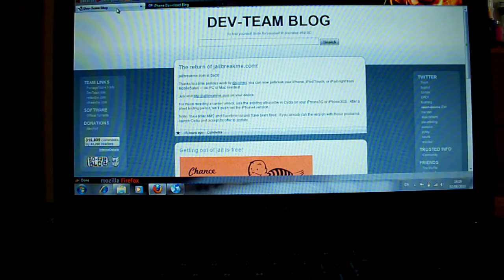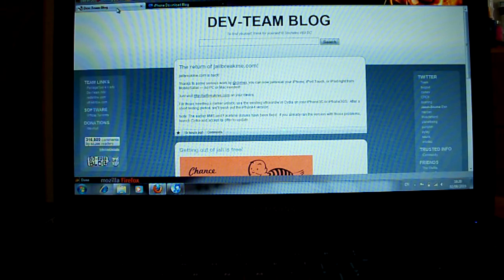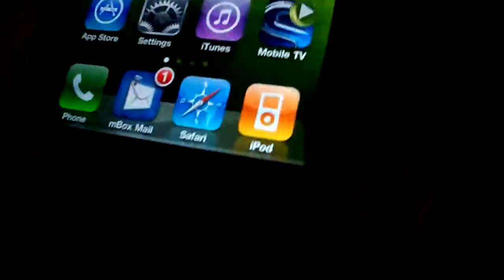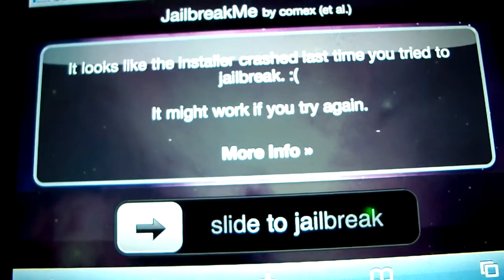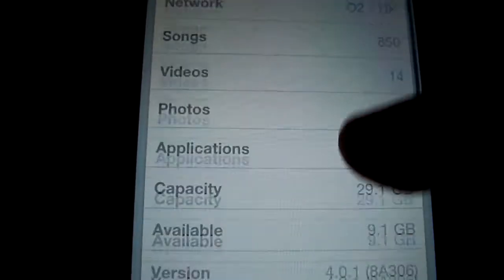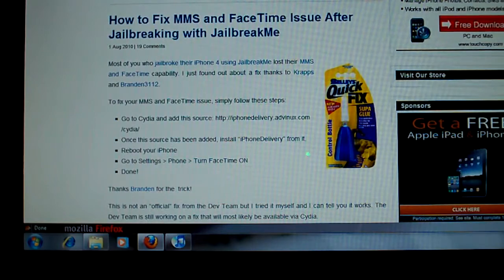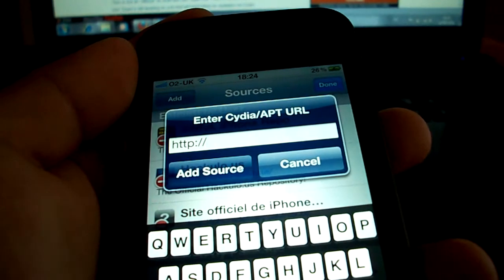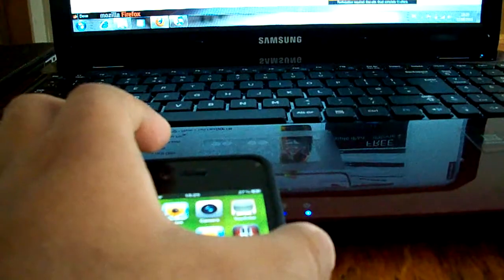iPhone 4 Jailbreak on iOS 4.0.1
Short video letting you know what to do and how to go about jailbreaking your iPhone 4.

In order to fix your FaceTime and MMS issues you must do the following:

    * Once this source has been added, install "iPhoneDelivery" from it.
    * Reboot your iPhone
    * Go to Settings, Phone, Turn FaceTime ON
    * Done!